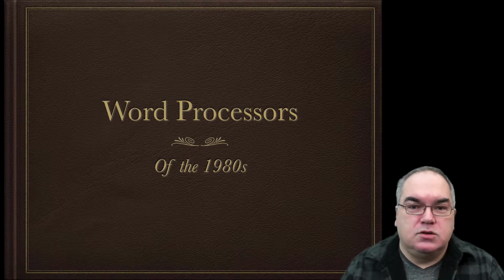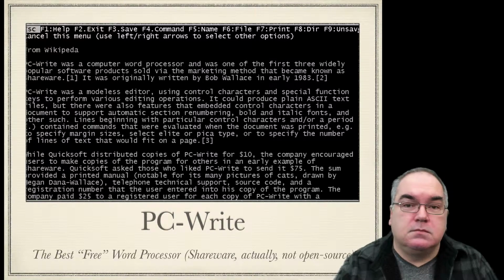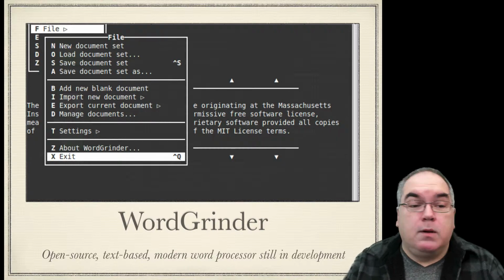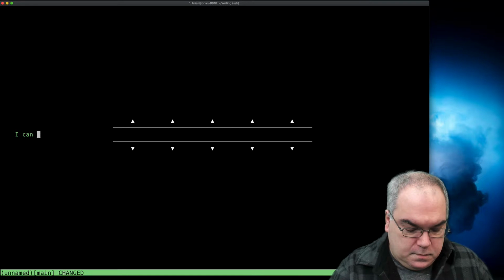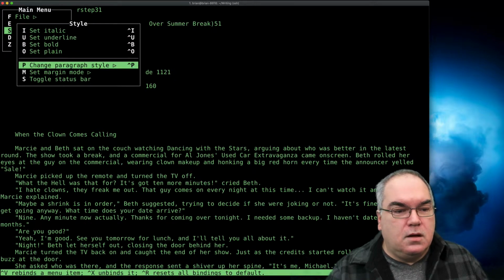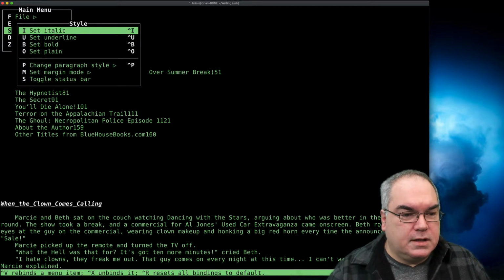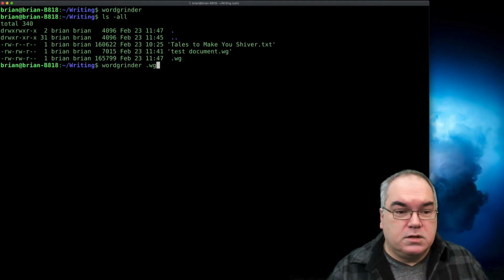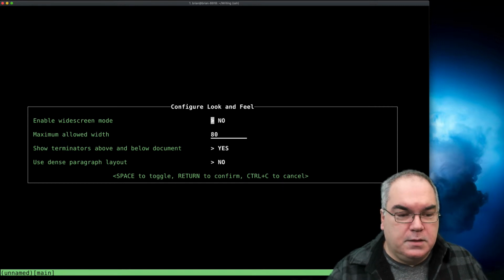Writing in the Terminal with the Wordgrinder Word Processor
In this video, I talk about a couple of ancient 1980s text-mode word processors and then demo a great modern one that’s still being updated. Wordgrinder is an open-source, actively-developed text mode word processor that runs on Mac, Windows, and Linux, even in a remote terminal window.

It’s all you need to write a memo, report, or even a book, and it’s not only distraction-free, it’s totally free.

Wordgrinder can be installed in Ubuntu with the command “sudo apt install wordgrinder” or from other operating system by downloading

Pick up the "Going Text" book from Amazon